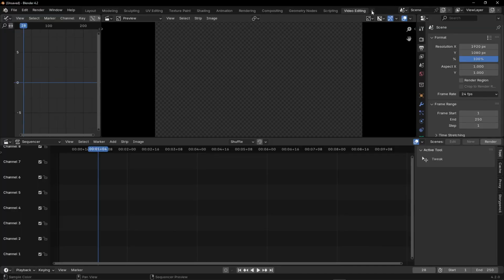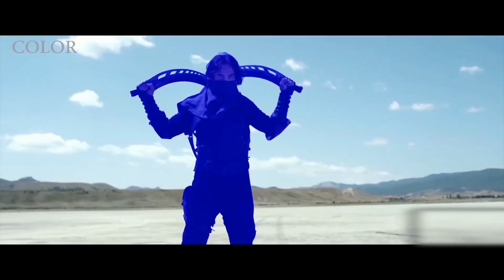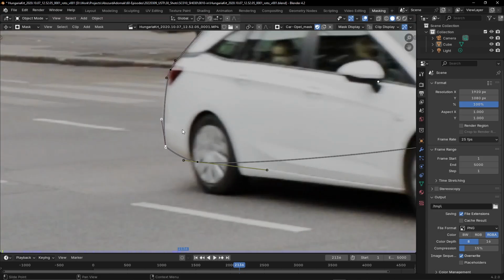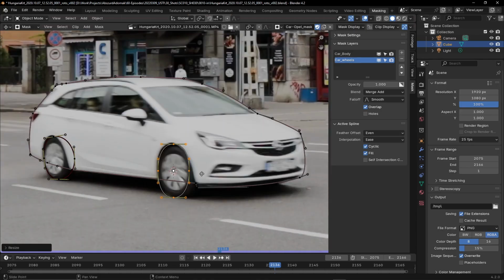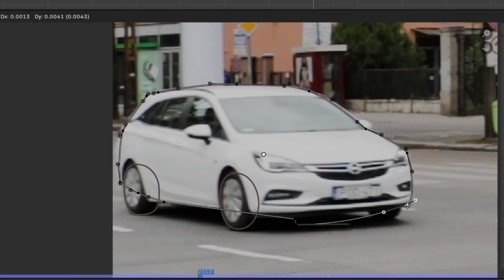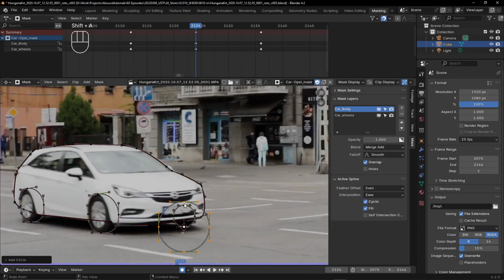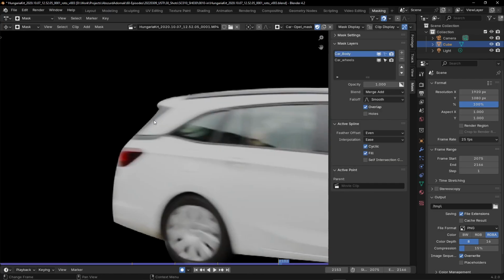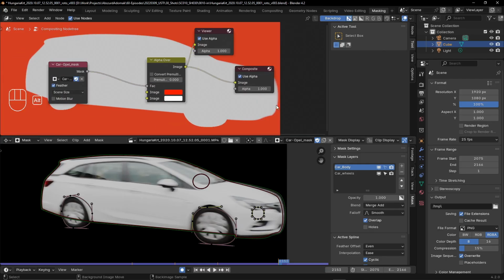ROTOSCOPING | Making Of "Use Tissues" short (Absurd Anecdotes)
Blender tutorial aka Making of video about the WIP short film Use Tissues (if you don't want to perish in a nuclear war) aka Behind the Scenes about how to use rotoscoping for visual effects, stop-motion like animation. We cover Blender's toolset—Movie Clip Editor— for rotoscoping aka masking and how to use the COMPOSITOR to preview the result.
It's a "fail and learn from our mistakes" kind of video, I hope you'll enjoy.

After this video you not just be a better Blender kinda' rotoscoper, VFX artist but also a filmmaker and least but not last you'll getting closer to precieve the meaning of life as you can see how we are getting closer to the Nuclear war (in the short film):

USE TISSUES!